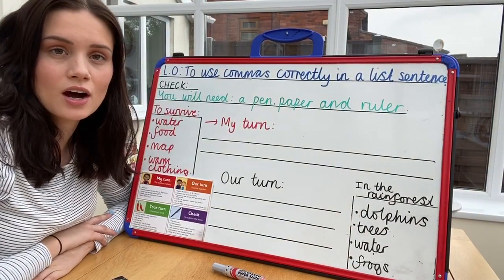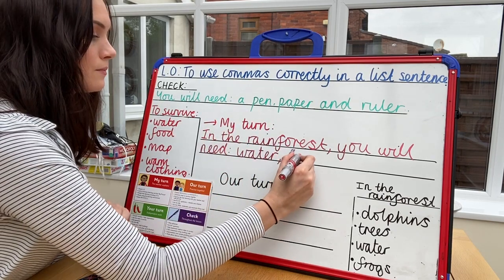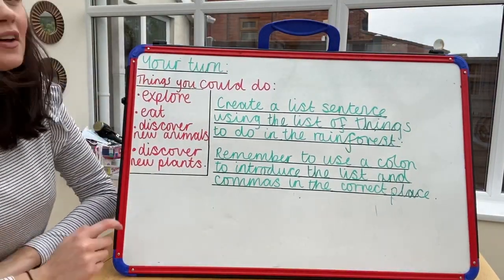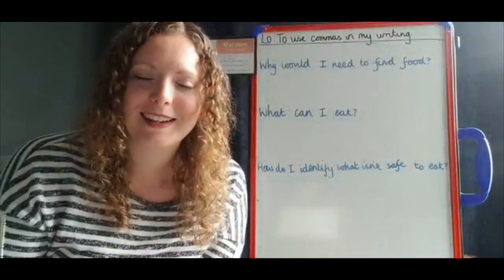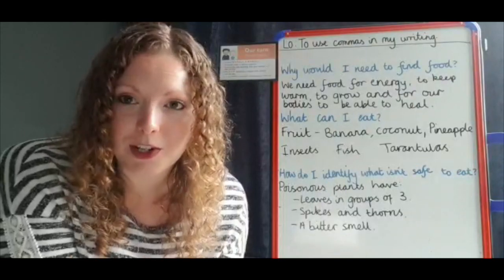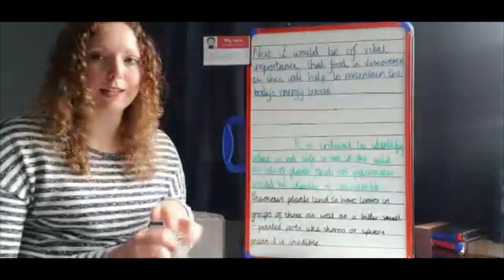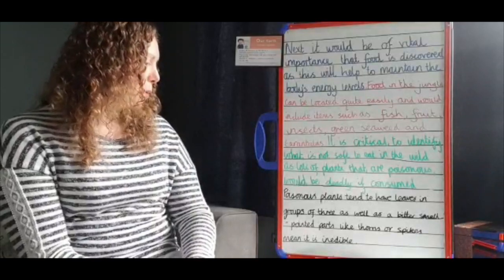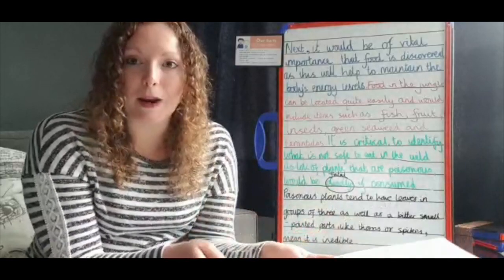Year 5 Writing: Using commas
Miss Evans and Miss Taylorson lead this week’s learning on how to use commas accurately in a list.